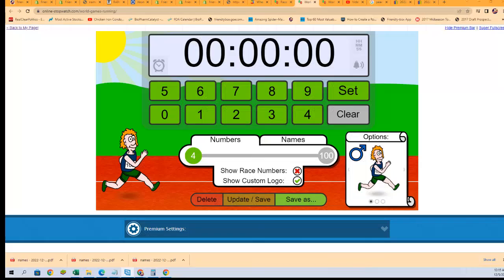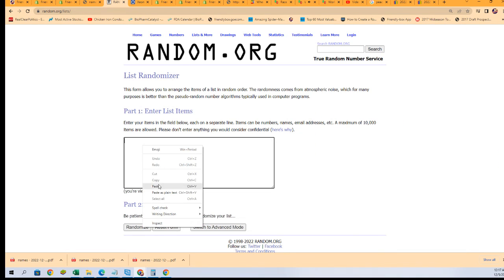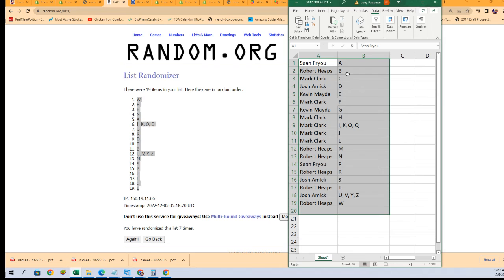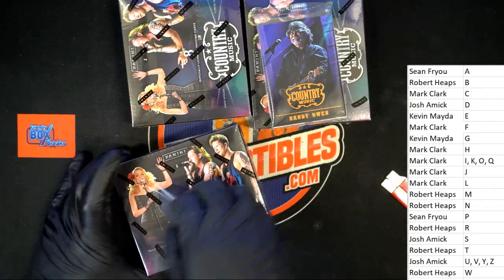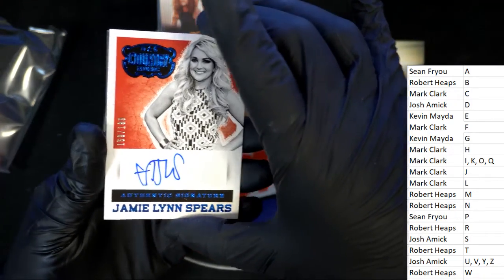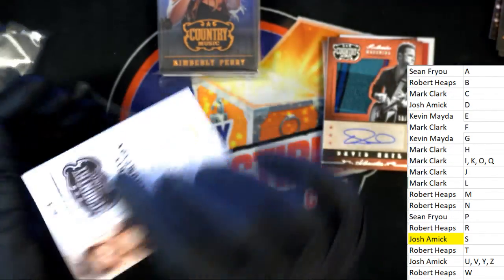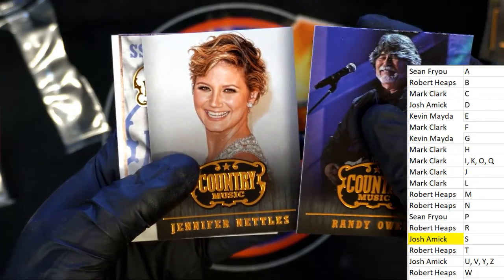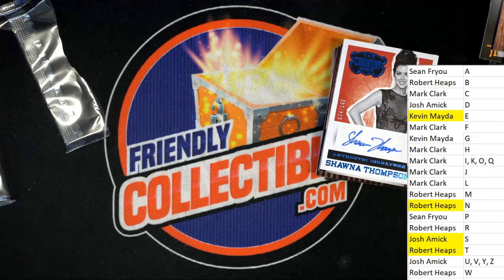2014 Panini Country Music ID 14COUNTRY102